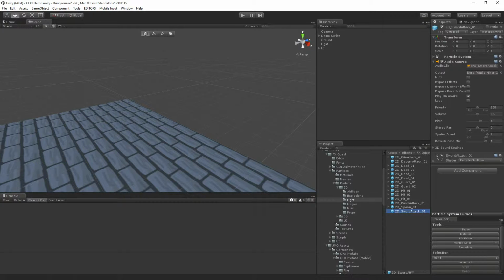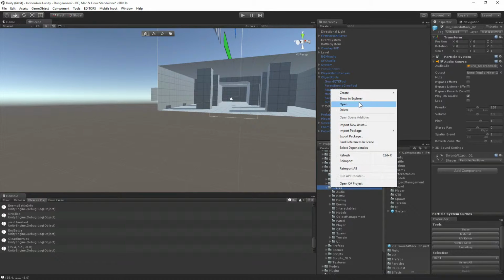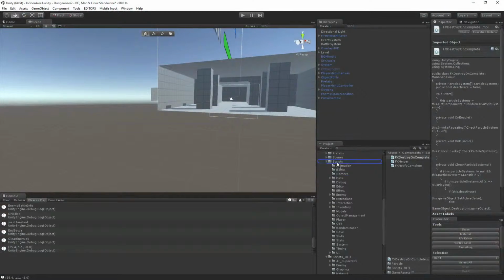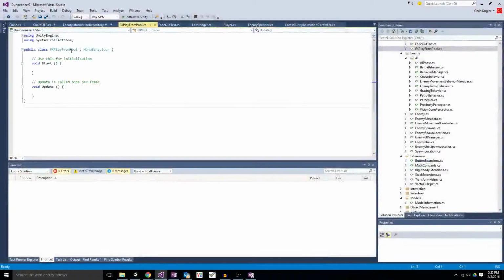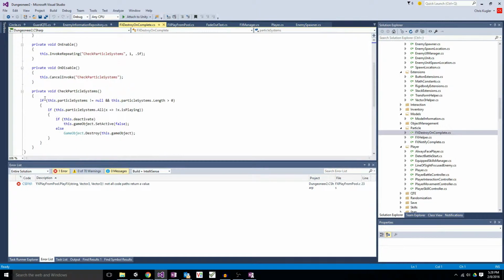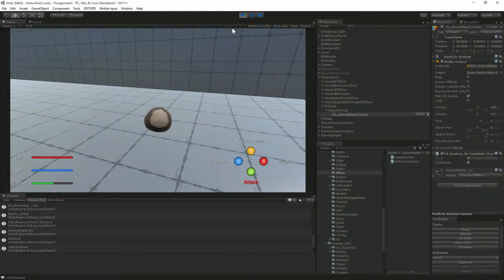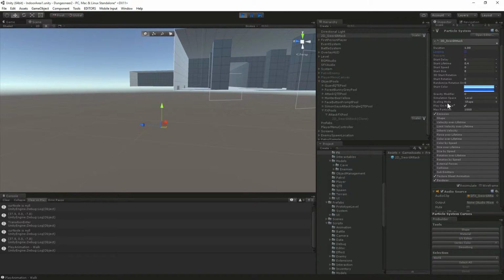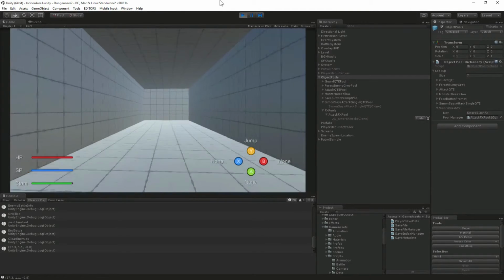Combat FX 1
Developer Session in which I implement particle FX into my combat system.